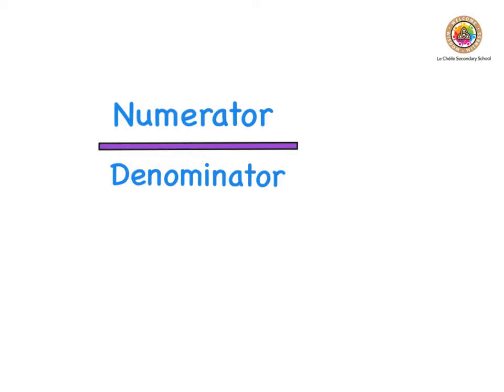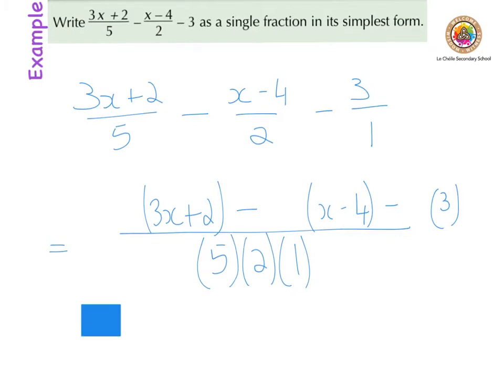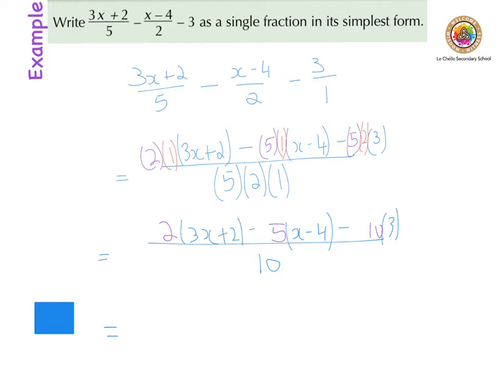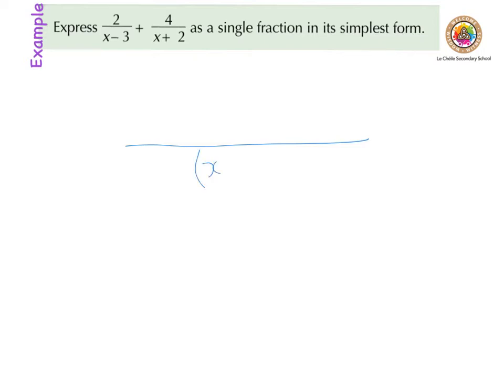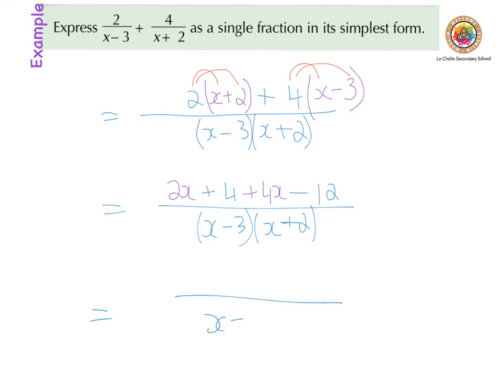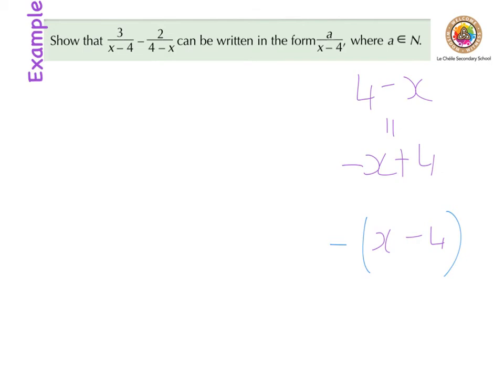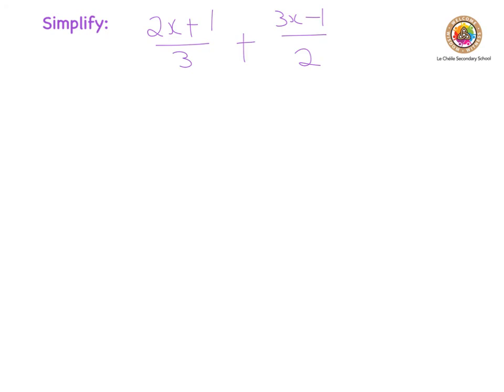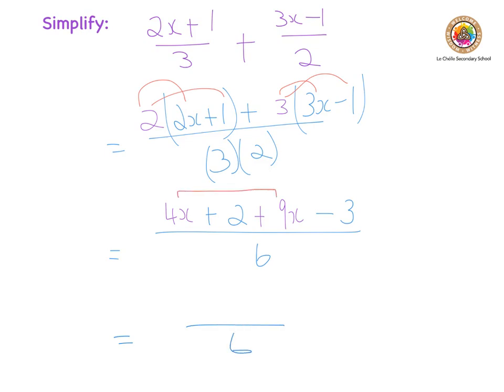XY2 - ALGEBRAIC FRACTIONS